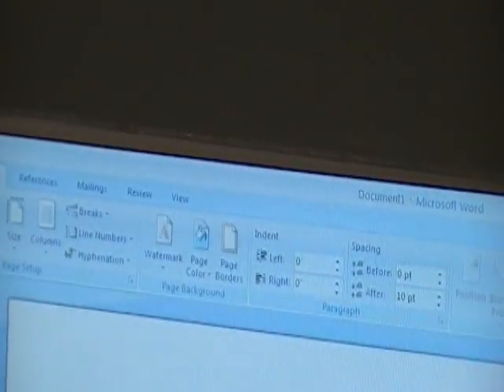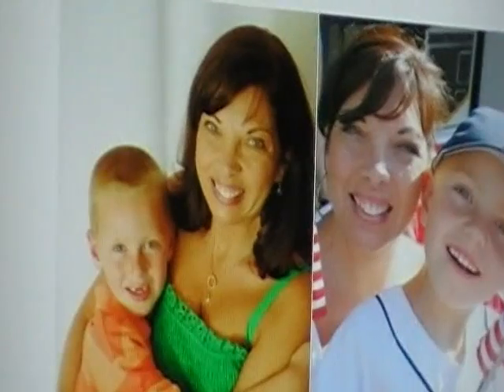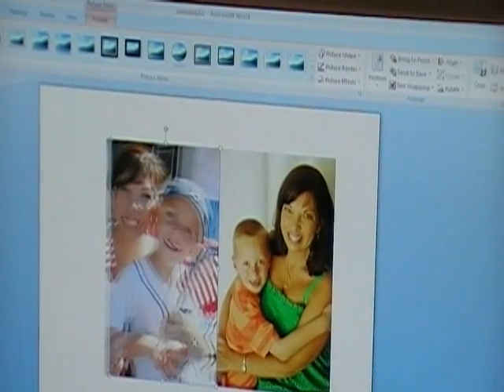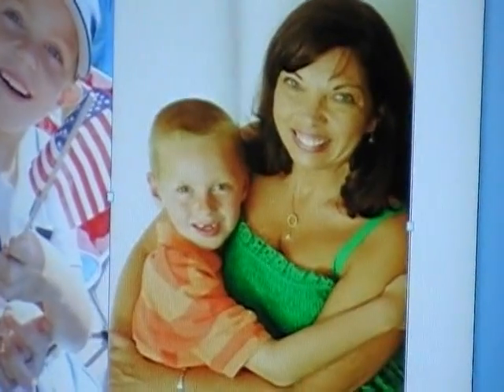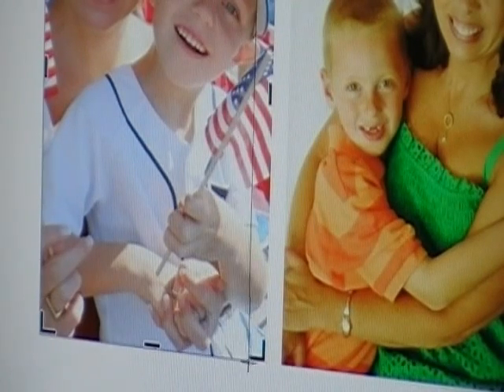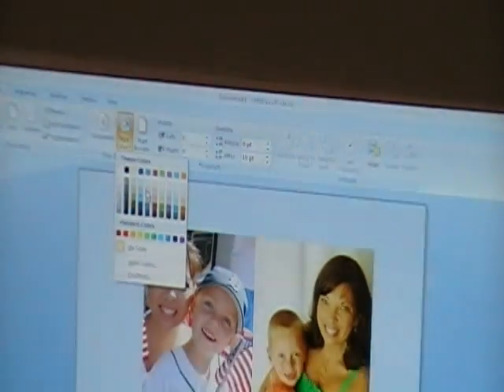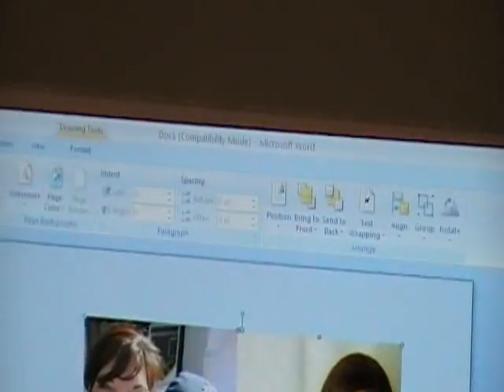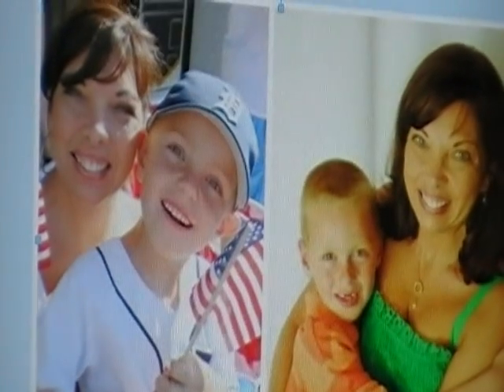Increase Your Word Power Tutorial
Microsoft Word for scrapbook page design? Yes! In fact, I prefer it to Photoshop. Many digital tricks can be just as easily accomplished in Word, without the steep learning curve. Plus, you probably already have it on your computer!